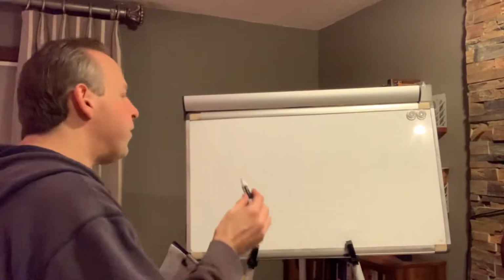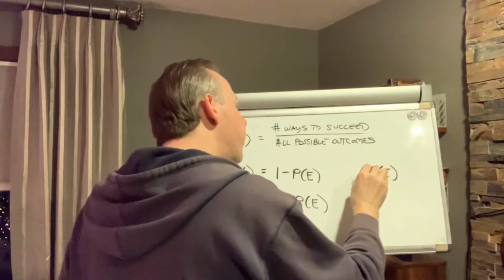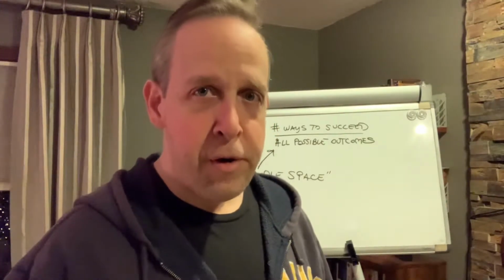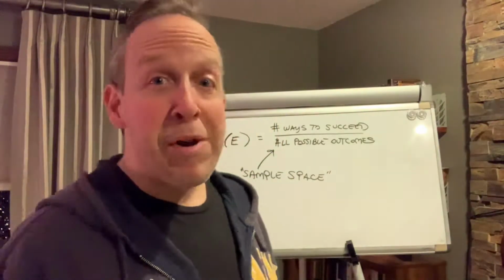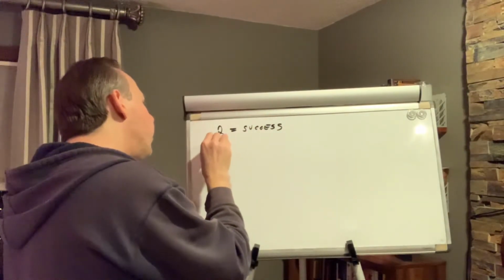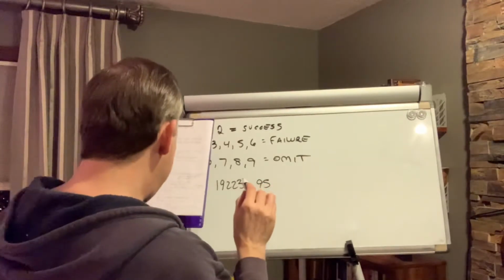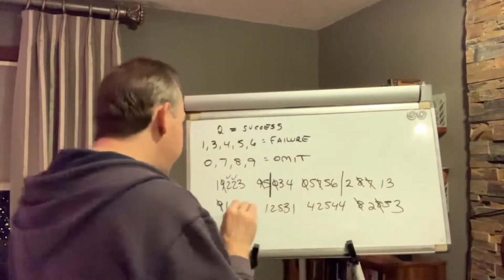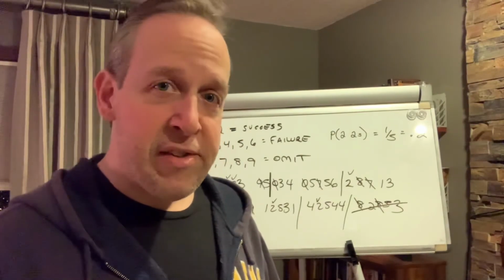AP Statistics for Monday 12/14